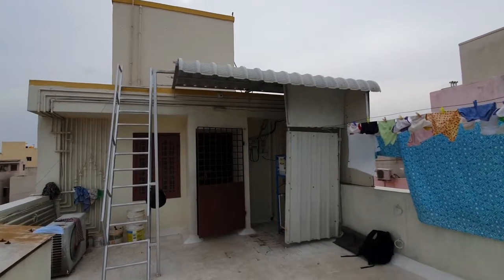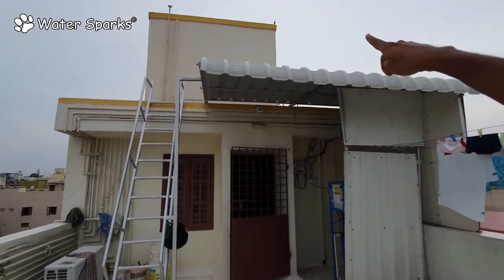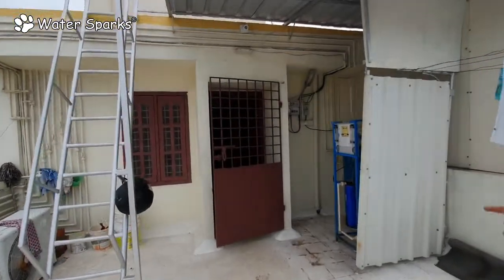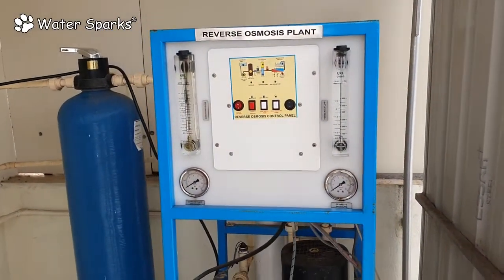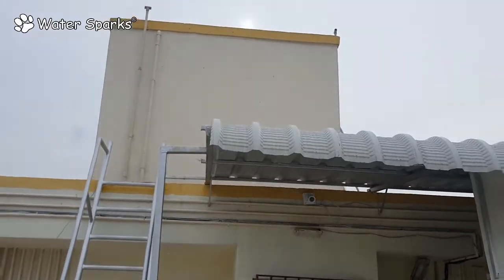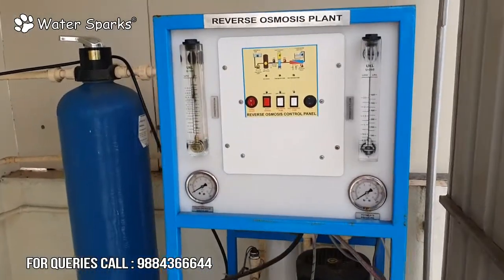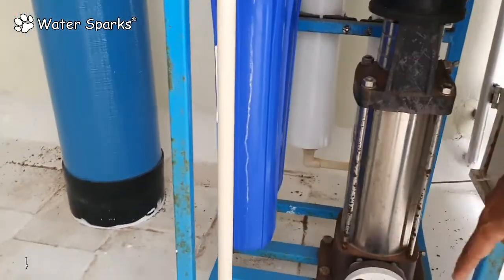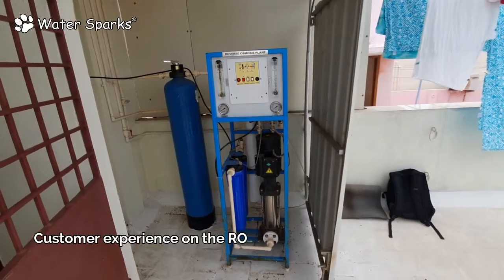Whole House RO Plant Chennai | High TDS Water for RO System | Water Sparks Chennai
In this video, we explain how a Whole House RO Plant works.

Whole house RO Plant, RO water treatment Plant, 2000 LPH RO Plant, Whole house RO Plant, High TDS Water,  2000 LPD RO Plant.

We are an RO water treatment plant company based in Chennai. We are one of the leading manufacturers and suppliers of RO water treatment plant Chennai, Iron removal plants, industrial RO water treatments which are fabricated using high-quality material. WaterSparks includes of a fervent team of Engineers, Technicians who are trained in their individual fields to supply Superior Quality products & unmatched client Service.

ro plant
ro plant chennai
ro plant tamil
ro plant for home
ro plant manufacturer chennai
commercial ro plant
how ro plant works in tamil
ro plant installation video tamil
ro plant specification
industrial ro plant
reverse osmosis plant
ro plant near me
ro plant installation tamil
ro plant price tamil
ro plant price chennai
industrial ro plant
ro water treatment plant
water treatment plant tamil
salt free water tamil
hard water ro plant
hard water treatment tamil
whole house ro plant
water sparks ro plant
best ro plant tamil
best ro plant price tamil
drinking ro plant chennai
best water treatment plant tamil
ro plant for school tamil
ro plant for college tamil
ro plant for apartment
ro plant for hotel
ro for home
ro water purifier plant
100 lph ro plant
250 lph ro plant
500 lph ro plant
1000 lph ro plant